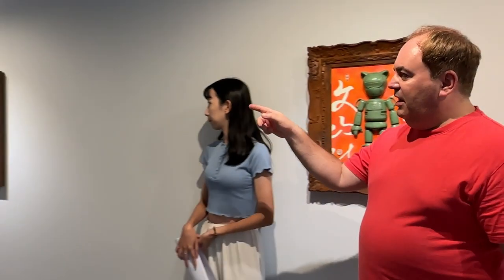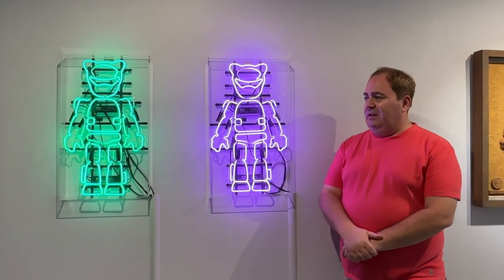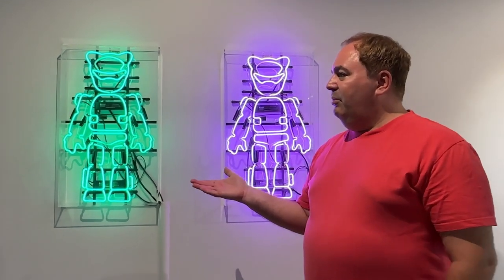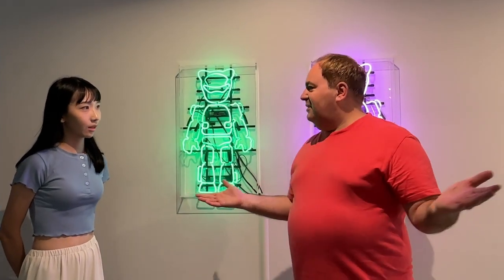A tour of the solo show by Vincent Fang at Soka Art Taipei. Taiwanese artist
Gallery News:
A tour of the solo show "The Artist's Way of Vincent Fang" by Vincent Fang at Soka Art Taipei in Taipei, Taiwan. 8/12-9/16 2023